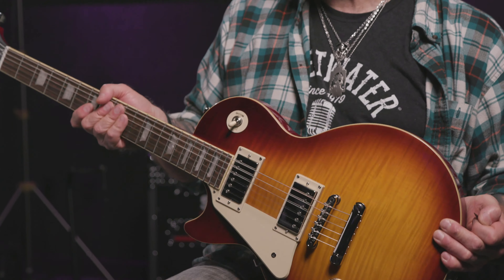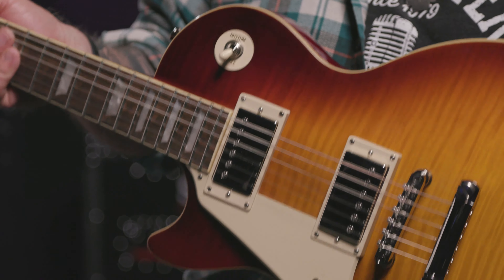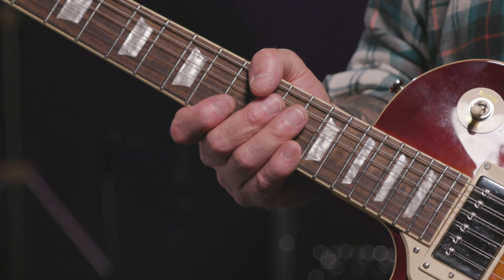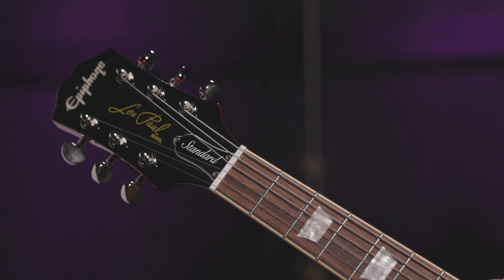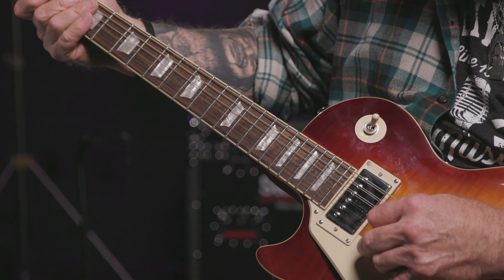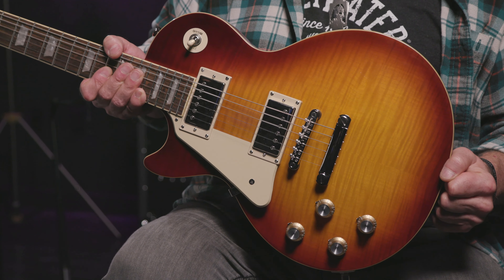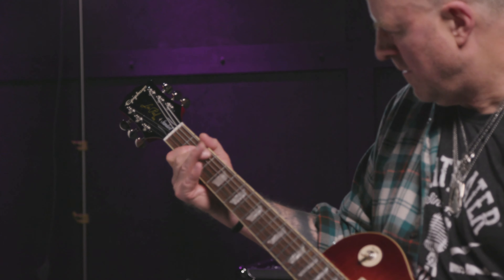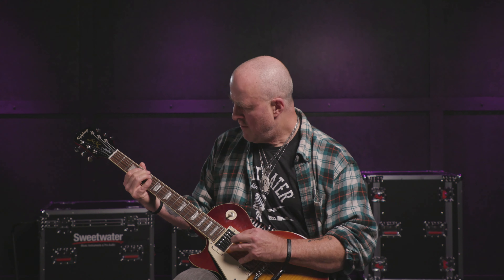Epiphone Les Paul Standard '60s Electric Guitar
Shop for the Epiphone Les Paul Standard '60s guitar at Sweetwater

If you're wondering what video gear we use, check it out

The Epiphone Les Paul Standard ’60s brims with vintage character and legendary rock ‘n’ roll vibe. Its resonant mahogany body is harmonically rich, and the gorgeous AA flame maple top is full of clarity, punch, and snap. The Slim Taper ’60s C profile neck is exceedingly comfortable, makes chording easy, and is perfect for pulling out buttery lead lines. Packed with Alnico ProBucker pickups, the Epiphone Les Paul Standard ’60s has the bite and swagger that made Les Pauls a staple of ’60s classic rock and blues.

After you watch, check out Sweetwater.com today for all your music instrument and pro audio needs!